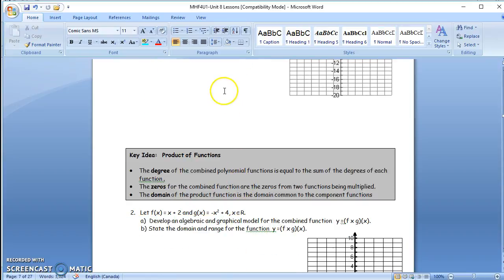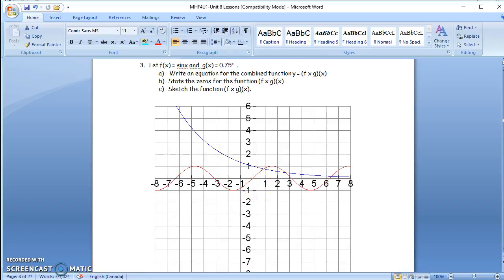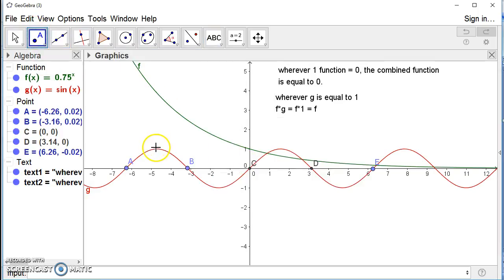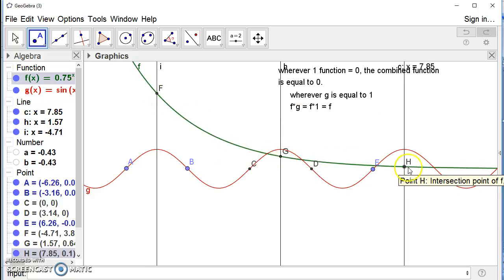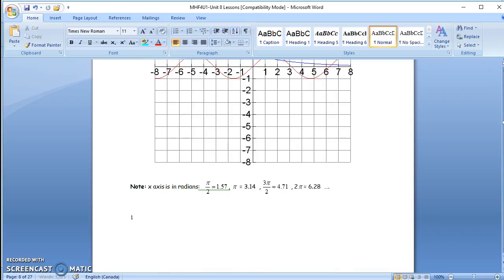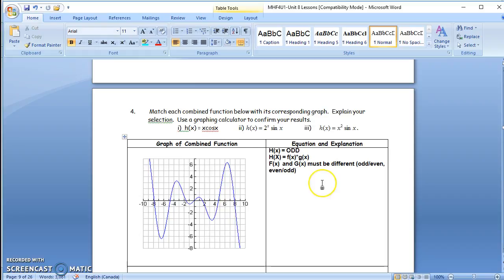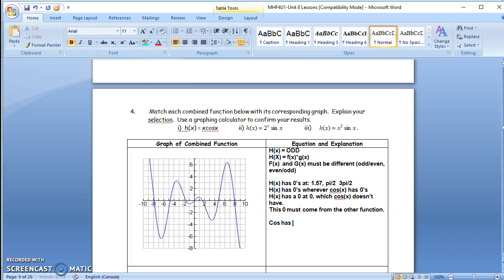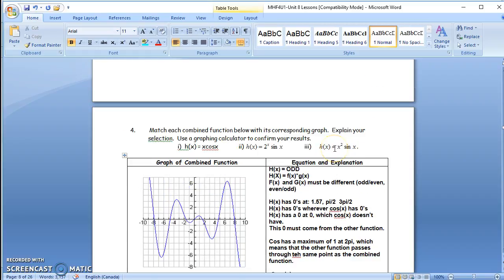MHF4U Unit 8 Lesson 2 (Part 2)